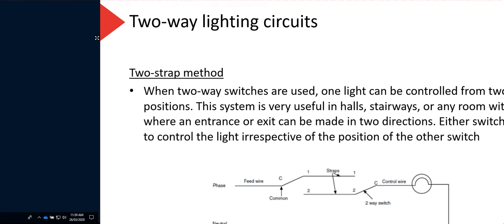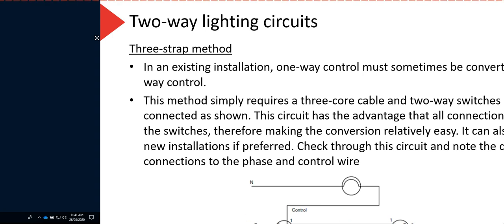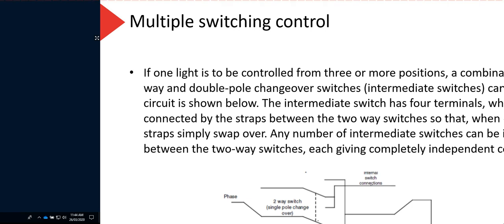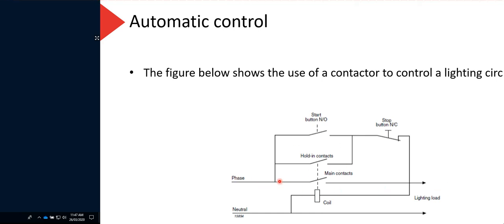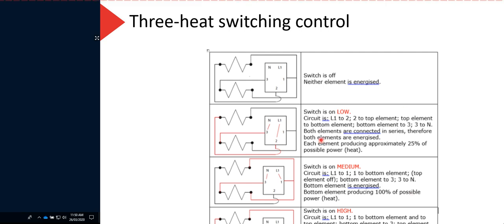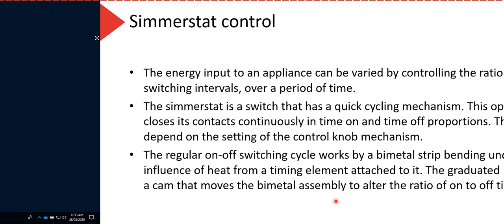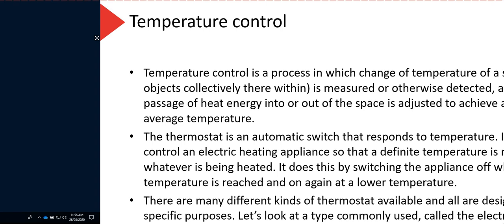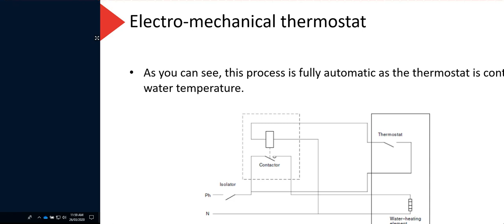Control circuits part 3